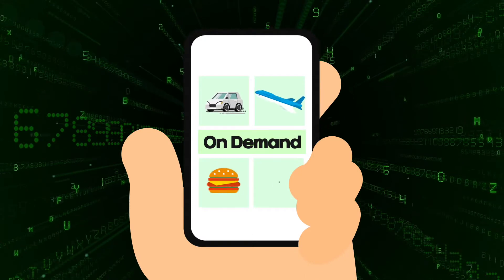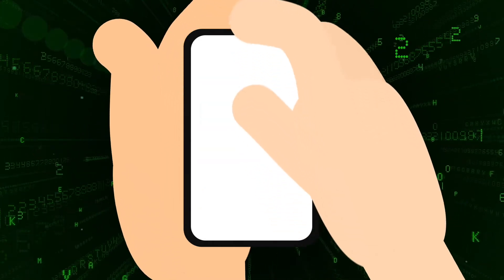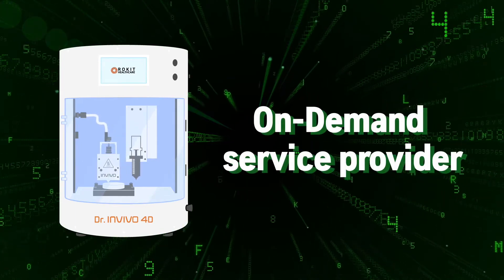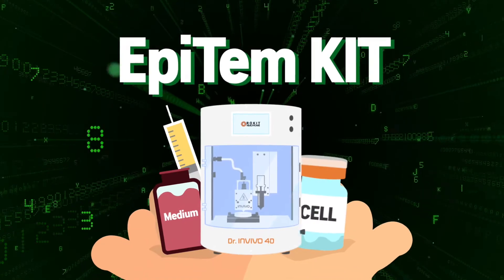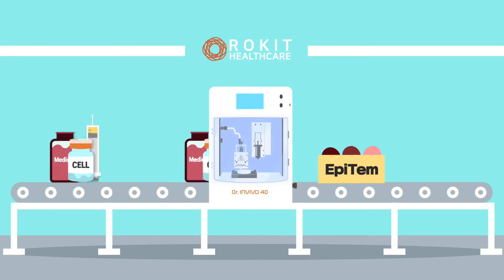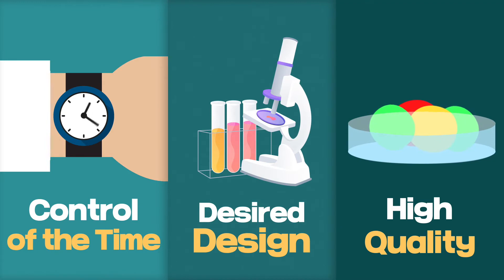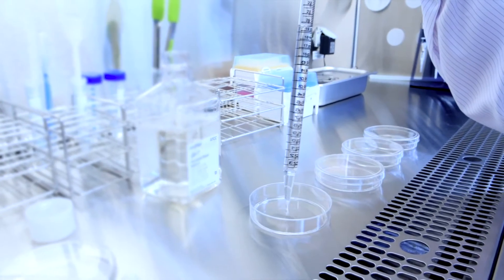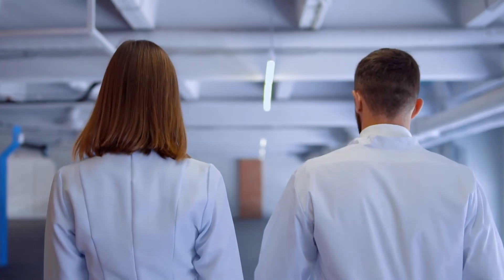No hesitation, create your own skin equivalent now_Male.ver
No hesitation, create your own skin equivalent now